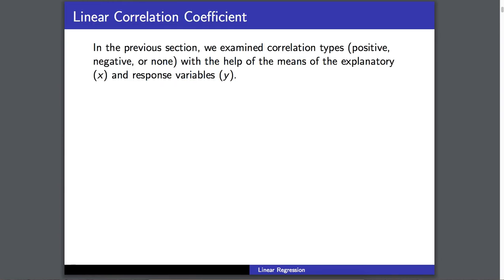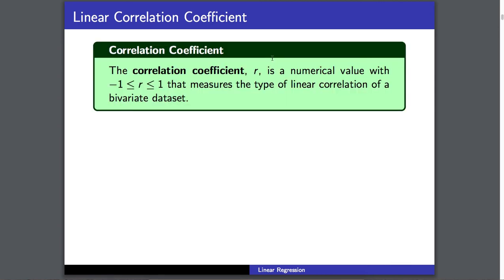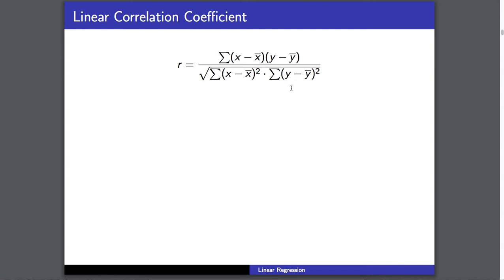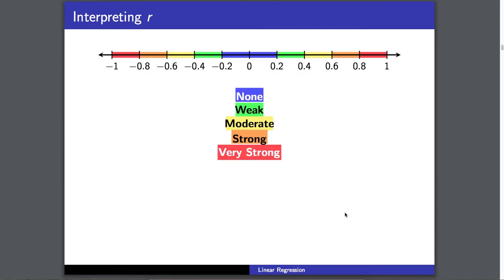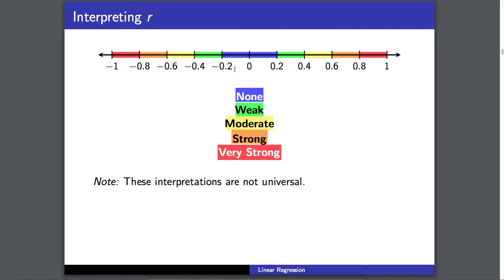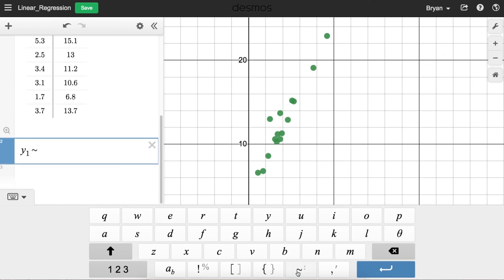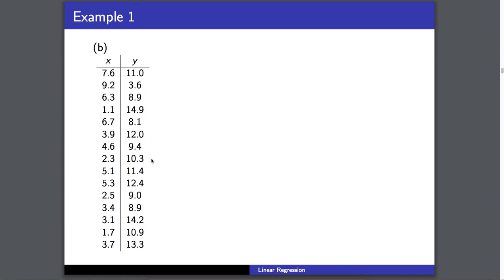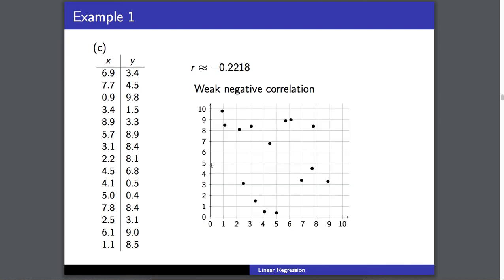Linear Regression (part 1)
Determining and interpreting the linear correlation coefficient, r.